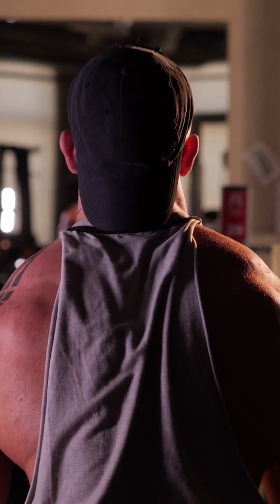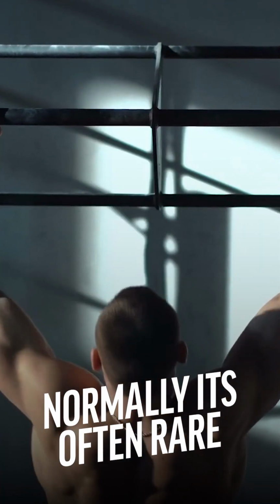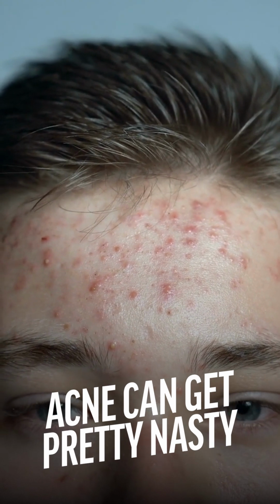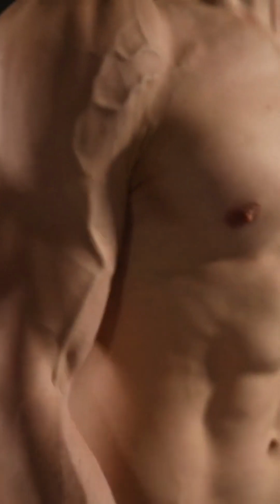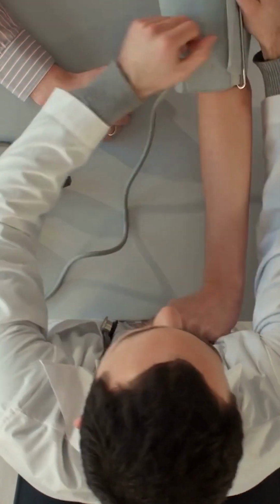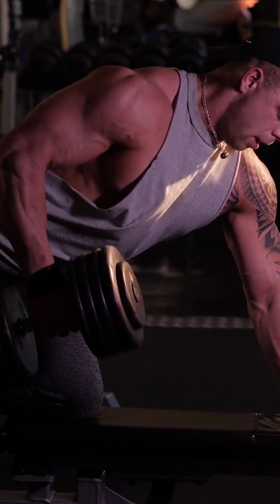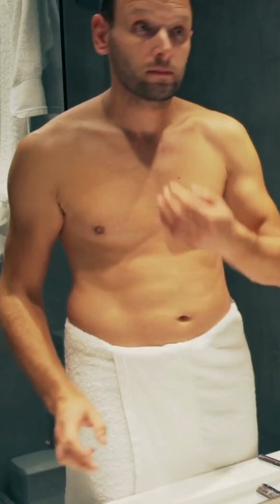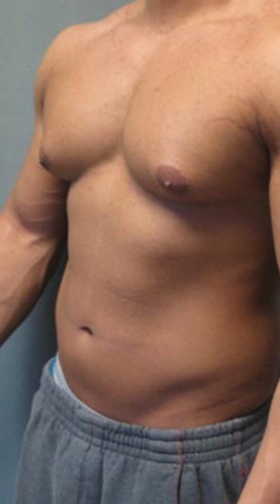THAT'S how you can identify if someone's natural or on steroids!